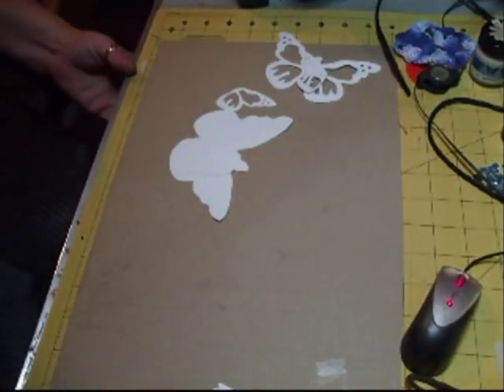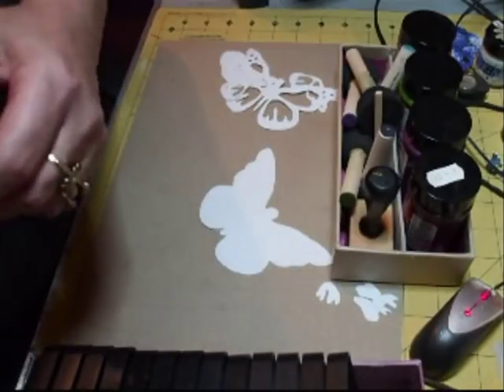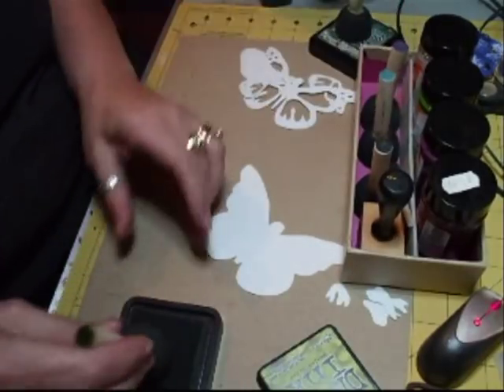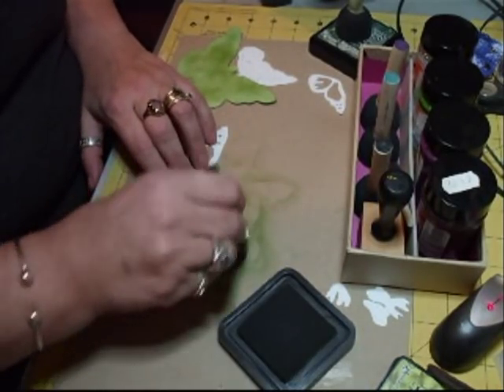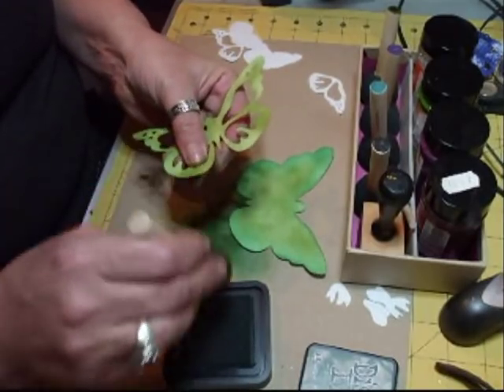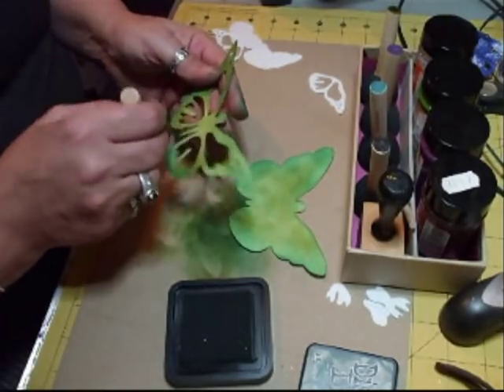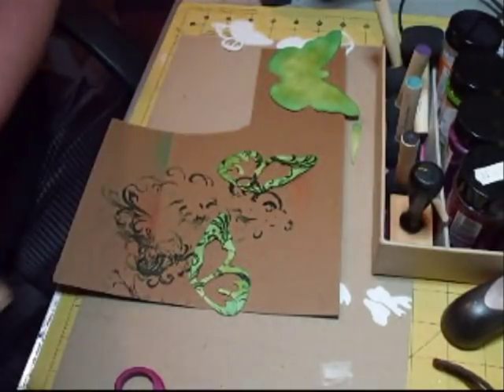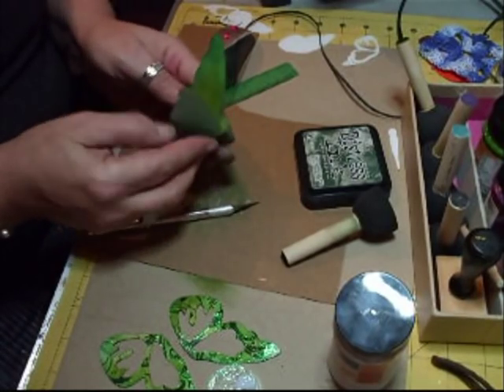Beautiful Green Butterfly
Thanks to Kris I could create this little beauty :)